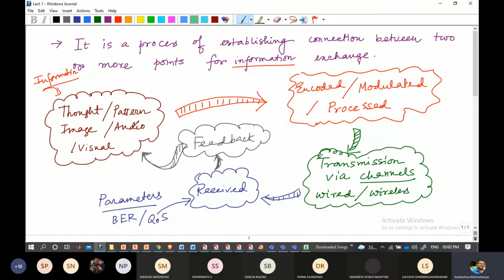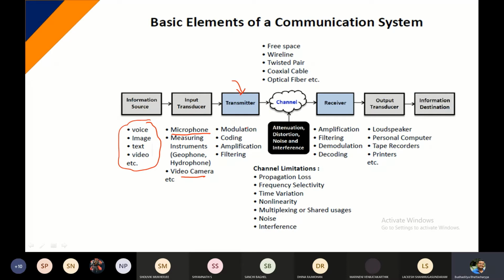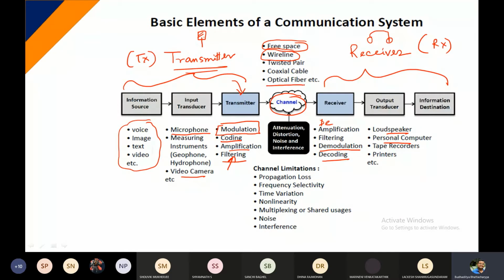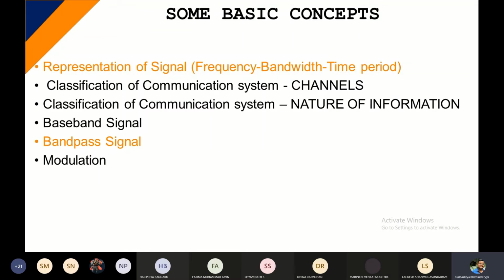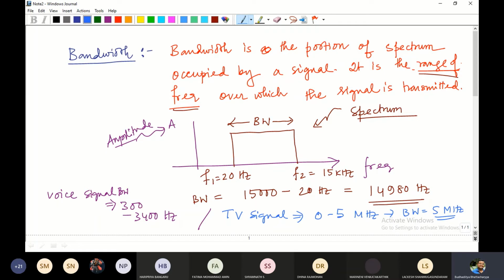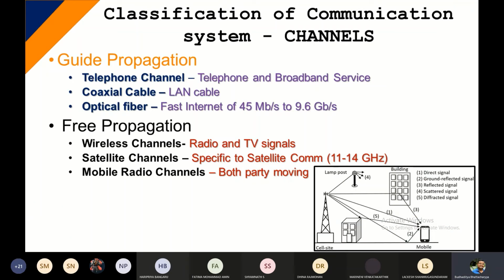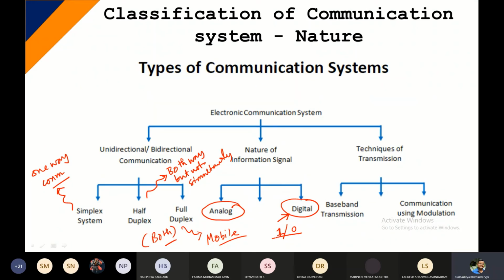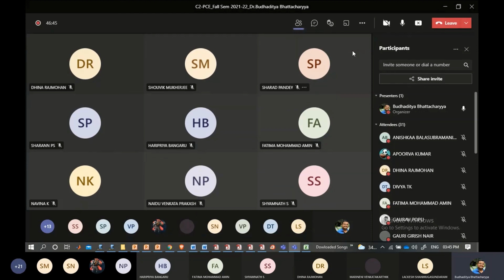Principles of Communication Engineering - Lect-2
In this video, we discuss the basic concepts of communication, starting with frequency, bandwidth, etc. The end-to-end communication model for a generic communication system has been explained.